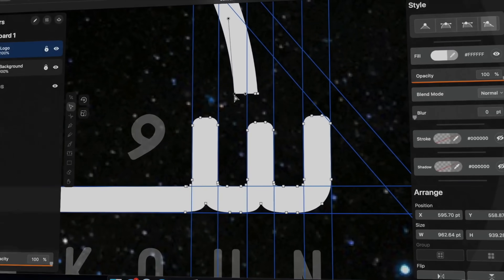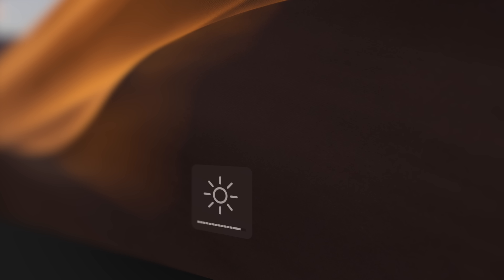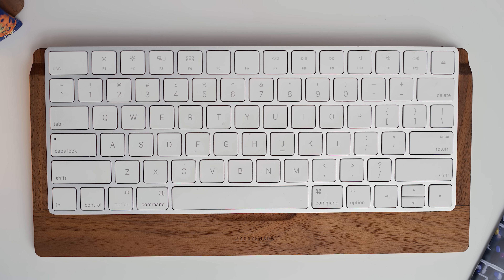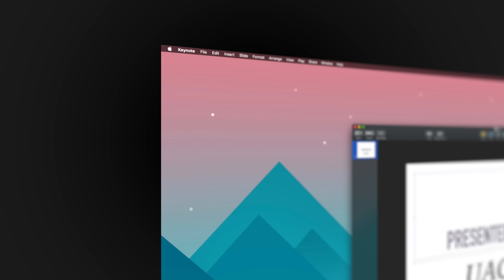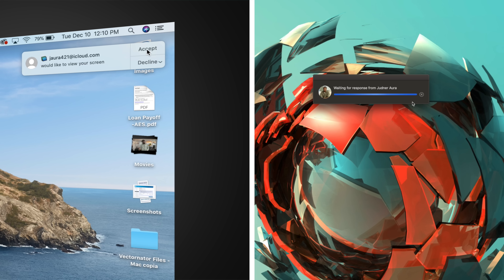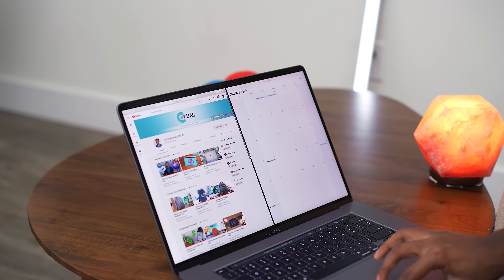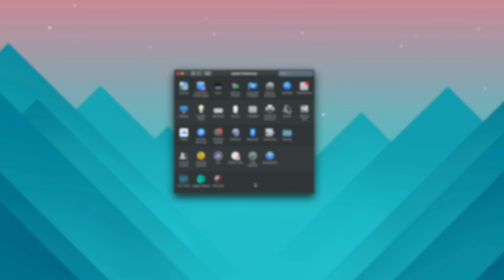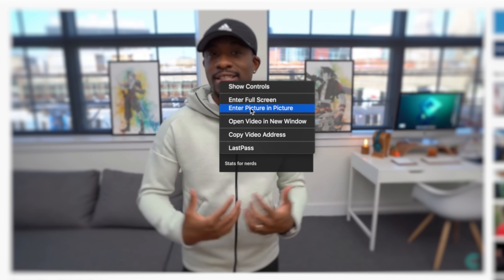Top 10 BEST Mac OS Tips & Tricks!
Learn to build your very own Smart Home with my new course! Bet you didn't know all these feature existed on Mac OS. 😏Give it a try on your MacBook or iMac and let me know what you guys think!